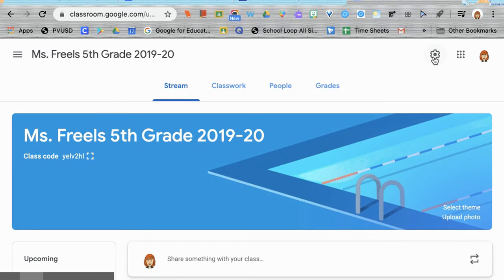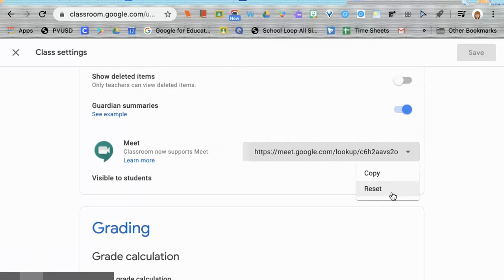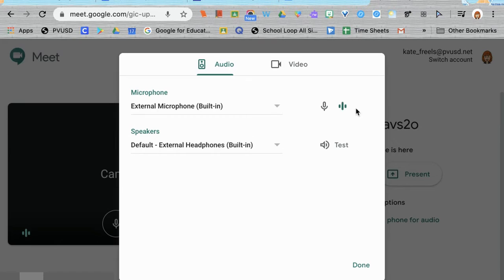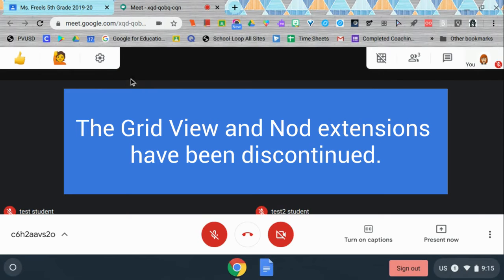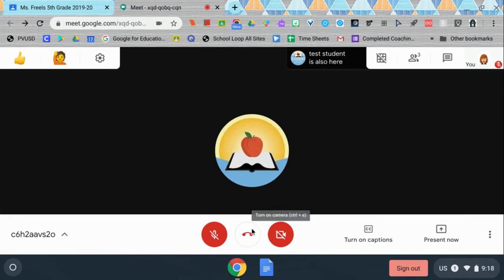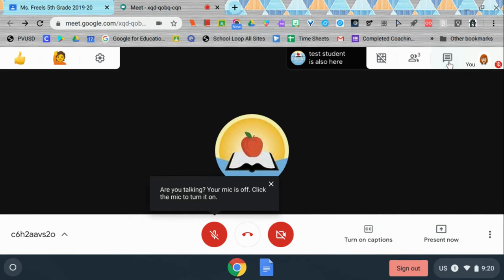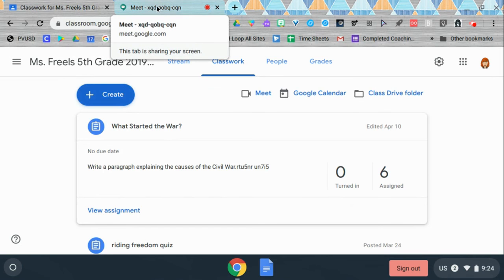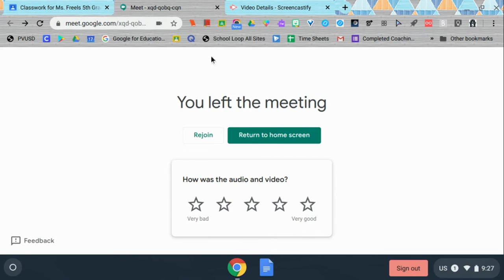Google Meet for Teachers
If you are new to Google Meet, watch this video to see how to host a meeting  straight from your Google Classroom.